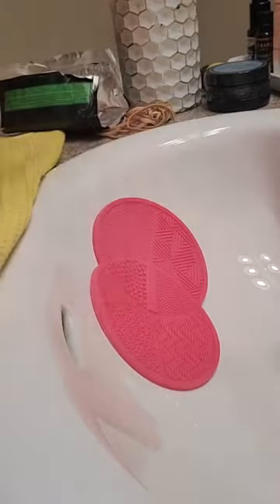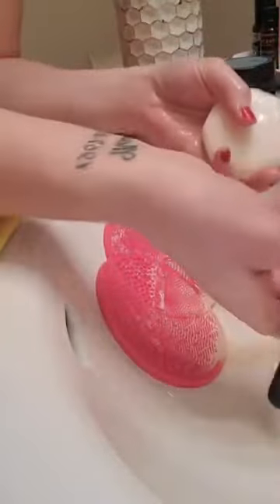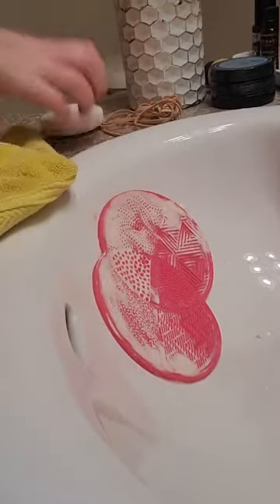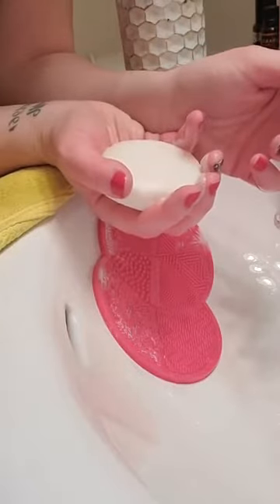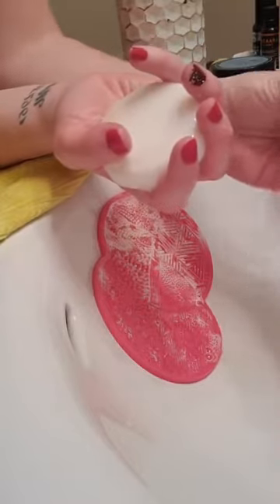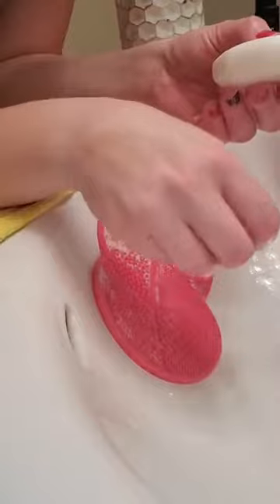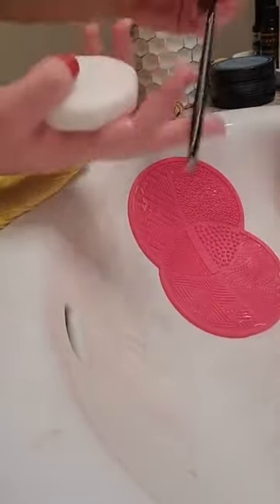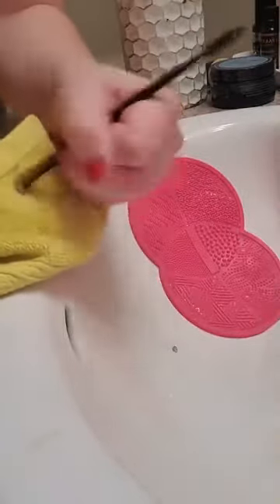Cleaning your brushes is a MUST!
Cleaning brushes will do wonders for you. Definitely try this soap out! 5.90!